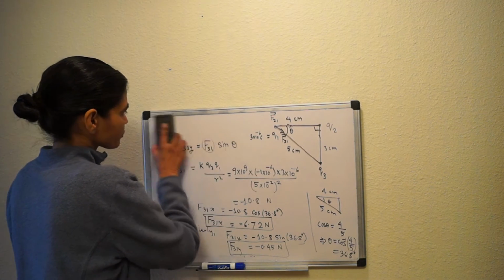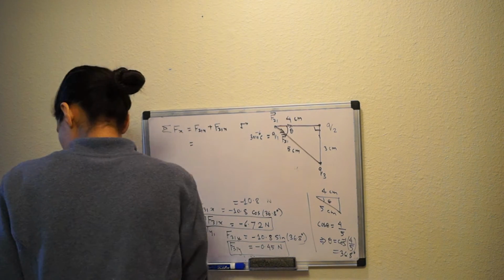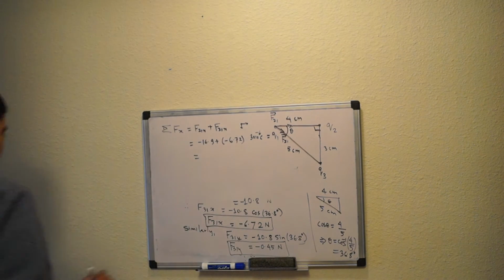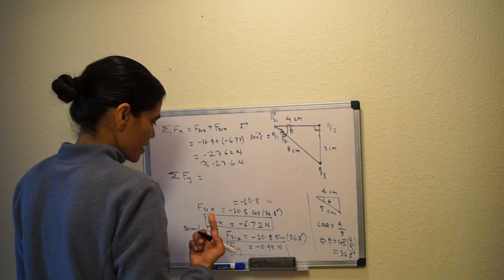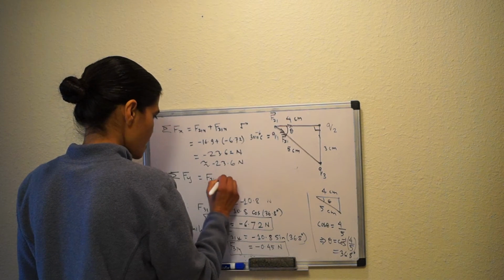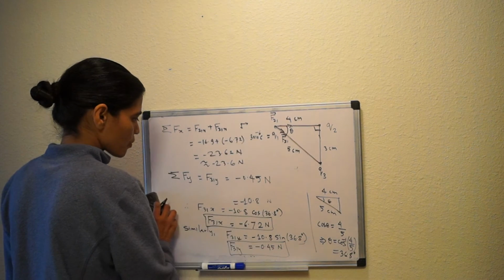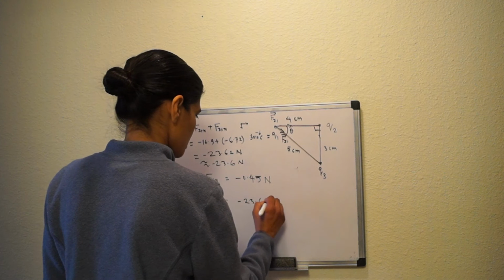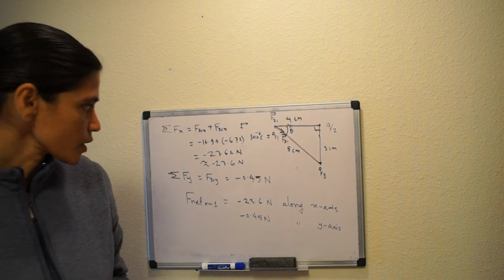Day 15 part 4 Coulomb's law example continue final part